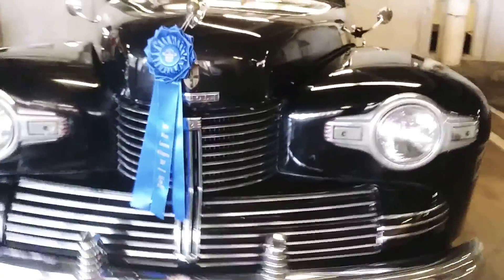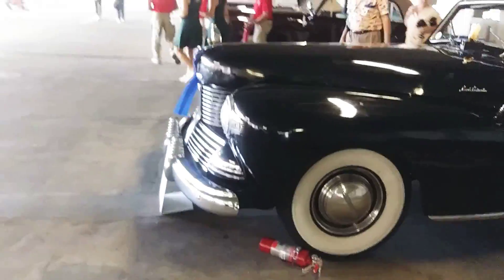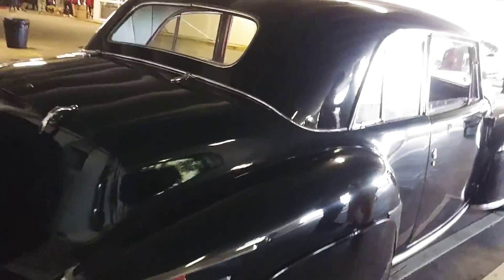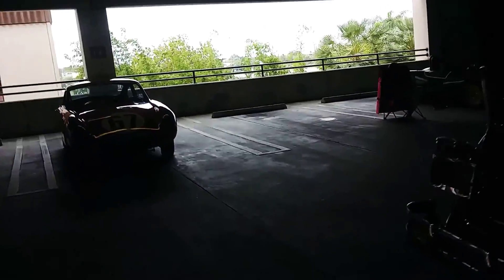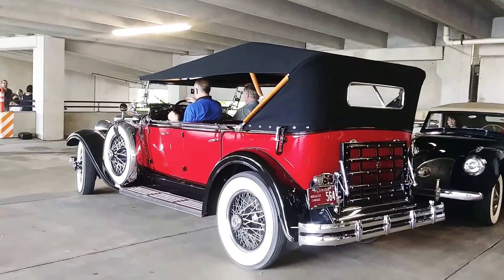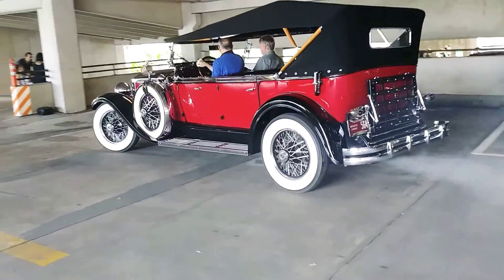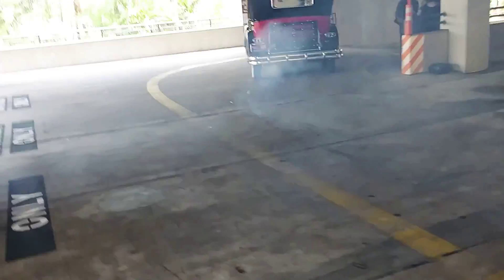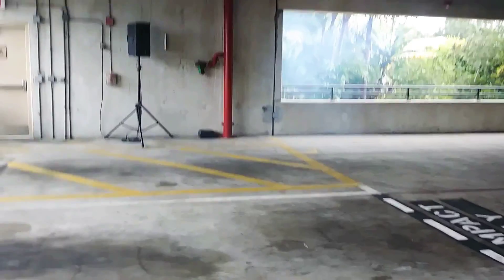Midflorida 2019 car show 1942 Lincoln continental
Go see my friend on you tube.. Lori Barth...she taught me how to play guitar

Lori Barth website

If you don't like guitar you will after that vlog!
Luv her!

Luv ya!

Showgirlltd.com

send gifts,
giftcards,
gas cards,

my equipment..

glass protector
phone case
50" tripod

As always...